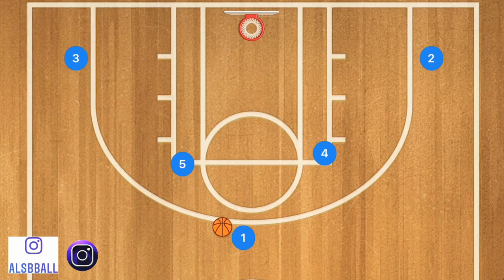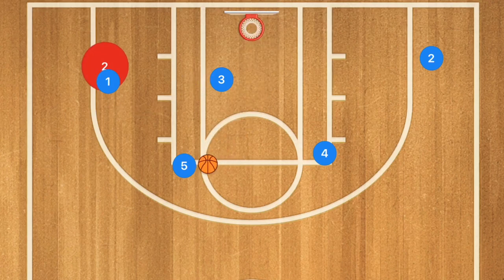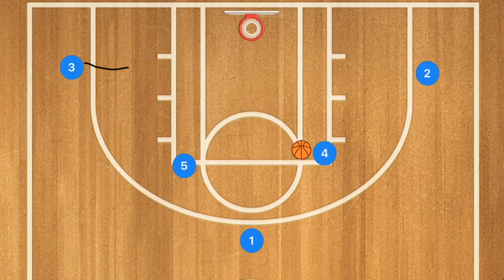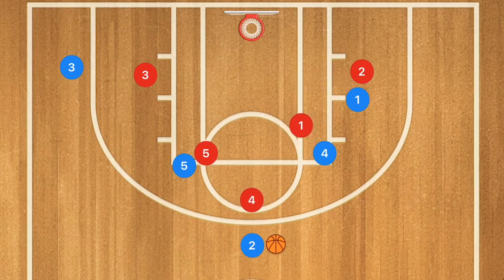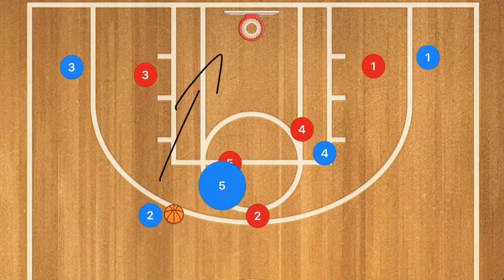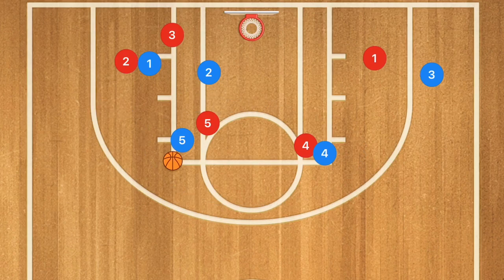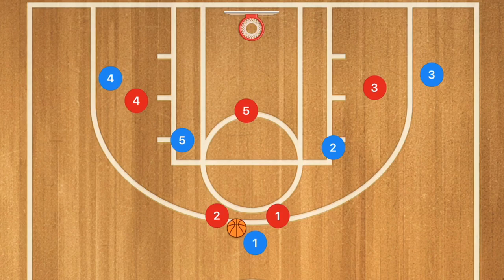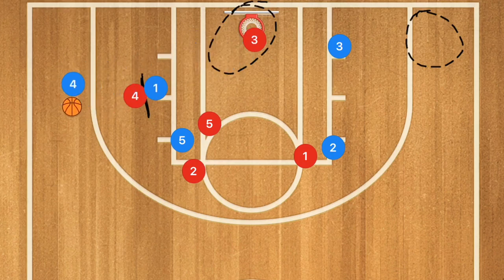Horns Read and React Motion Basketball Offense Plays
Horns Read and React Motion Basketball Offense Plays, in this video I show a Horns Basketball offense that has been made in to a motion Basketball offense and there are different Basketball offences to be ran out of the Horns Basketball motion offense, if the players running the play read the defense and react to it.

Custom Basketball Practice Plans for Coaches and Custom Basketball Training Plans for Players:

Amazon links
The Basketball I use

1 on 1 Basketball Training (Hamilton Ontario and Surrounding Areas)